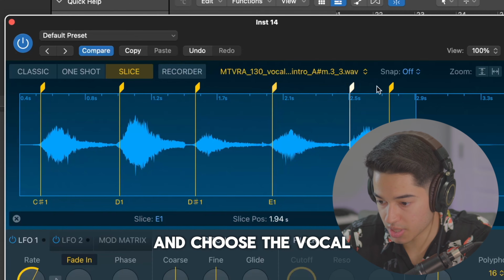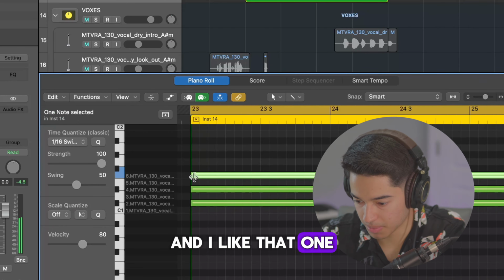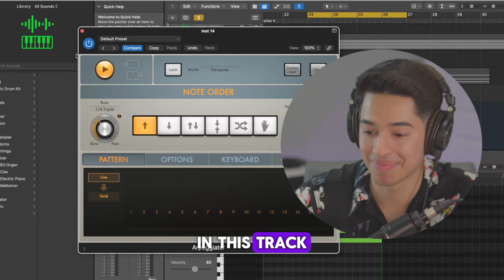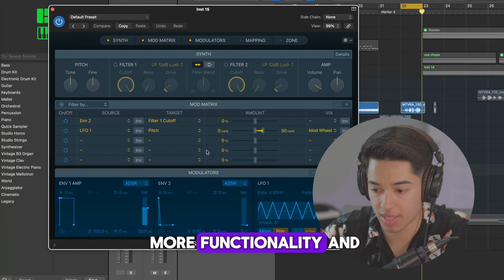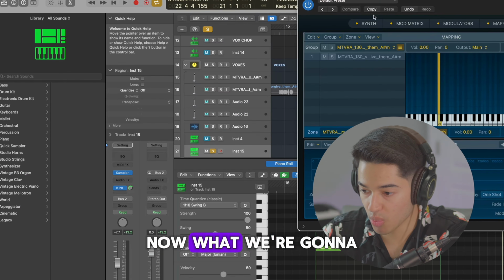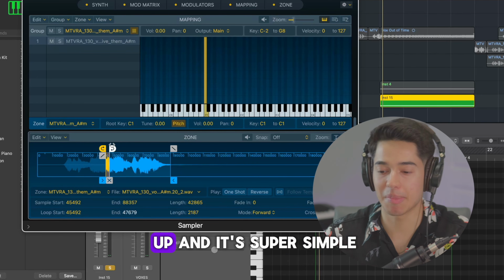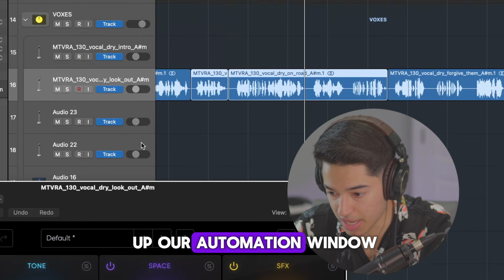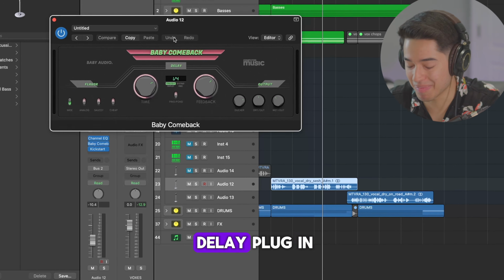3 UNIQUE Tech House Vocal Melody Tricks